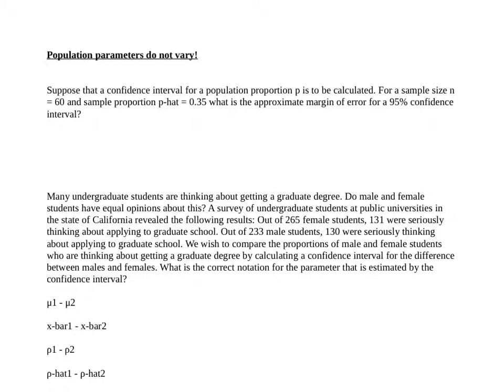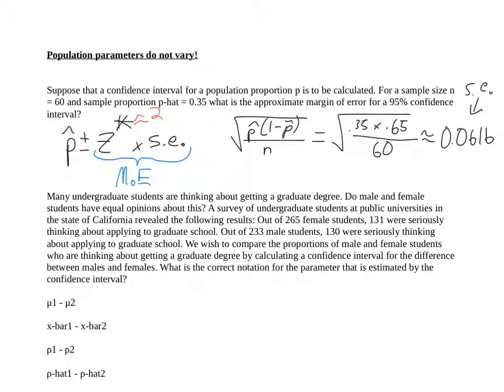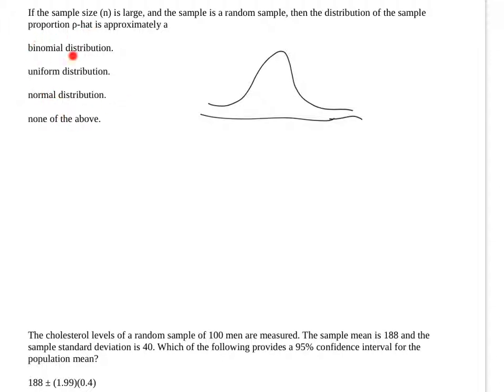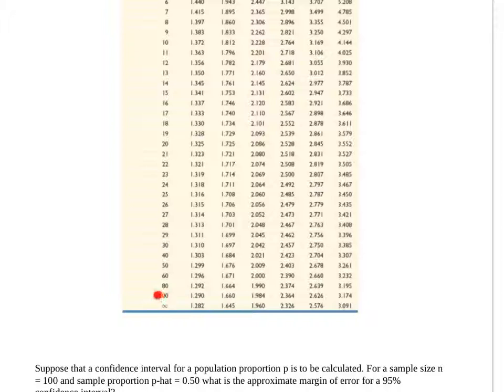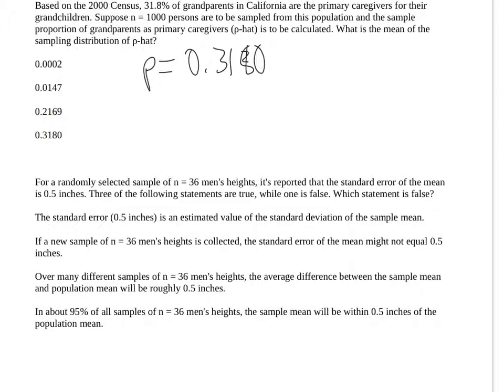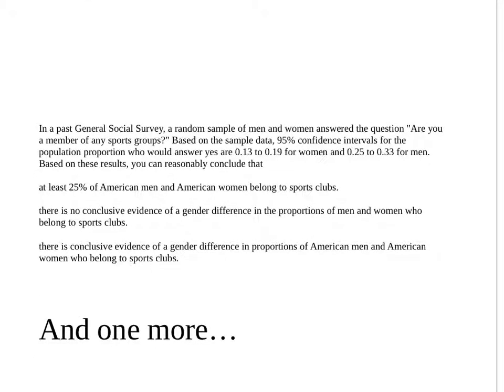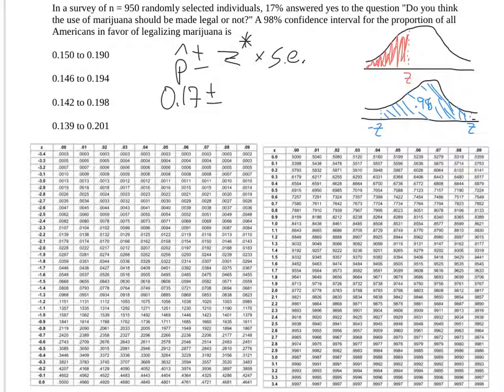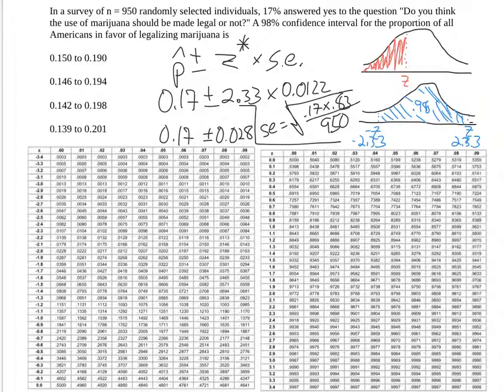Confidence Interval OH